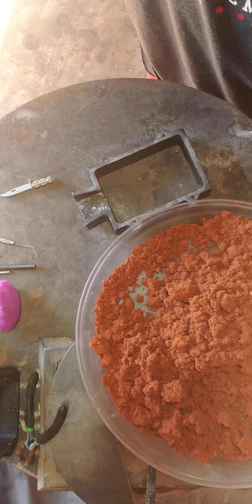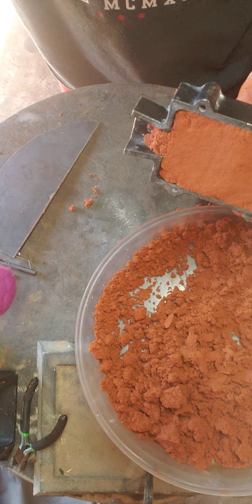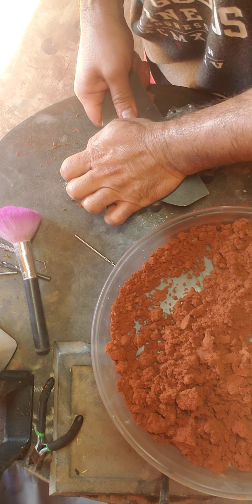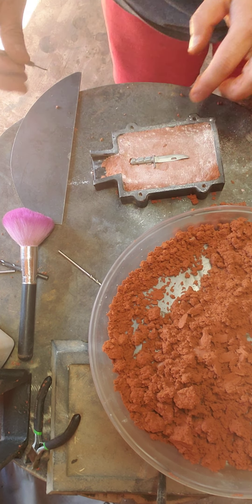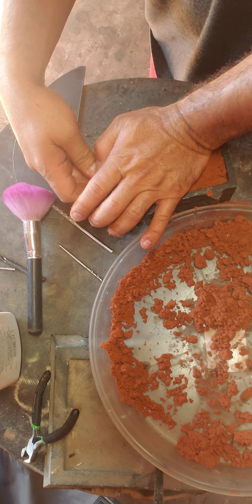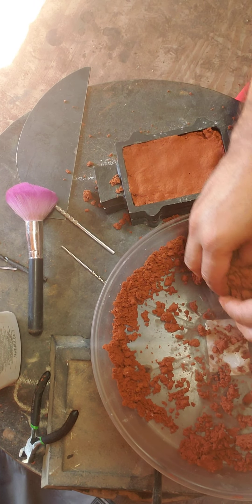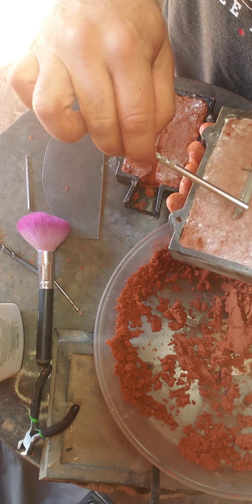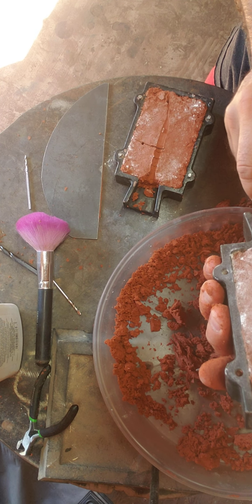SILVER POUR. (SURVIVAL KNIFE) 🔥🔥🔥